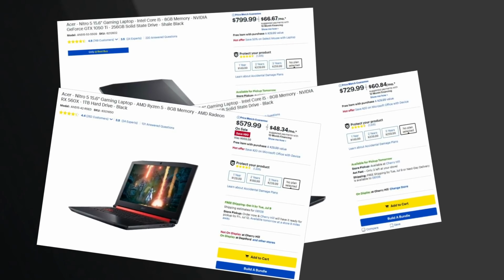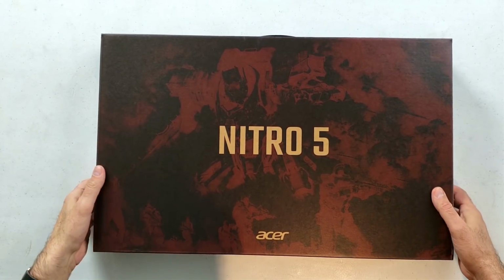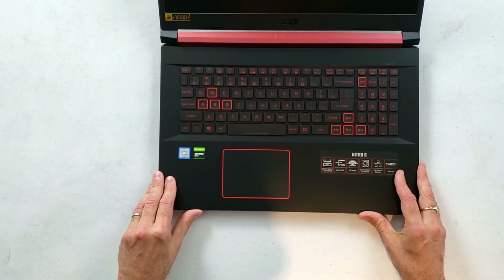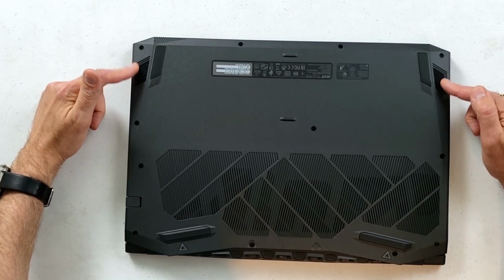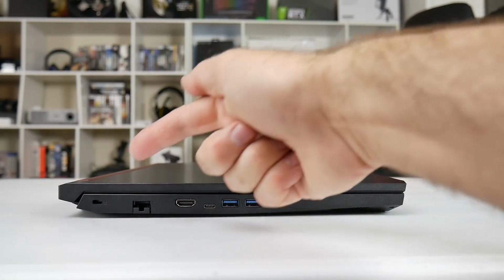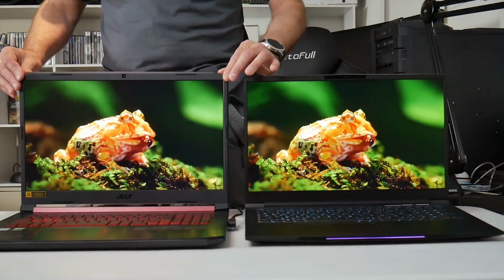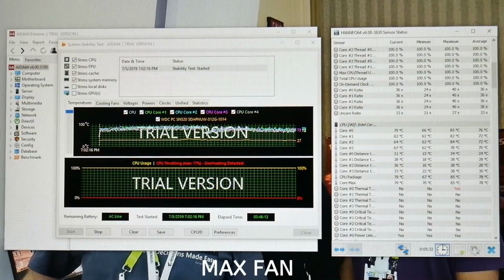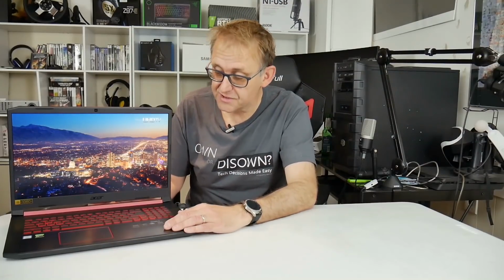2019 Acer Nitro 5 - GTX 1650 First look -Best Laptop under $900 ?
Get high-quality skins & wraps for your laptops, phones, and handhelds here 👉 m2skins.com The Acer Nitro 5 is a very popular budget gaming laptop available in 15.6" and 17.3" screen sizes. Review unit has i5 9300h and GTX 1650,
8 GB RAM (Single Channel), 512 GB SSD, 1080p 60Hz IP Panel.

Review Unit:

Previous gen options included:
Ryzen 5 CPY & RX560x GPU
i5 8300h & GTX 1050 GPU
i5 8300h & GTX 1050Ti GPU